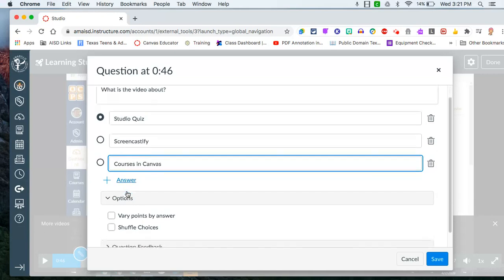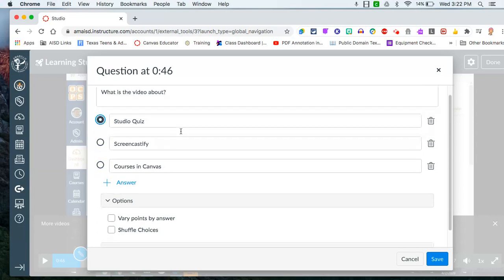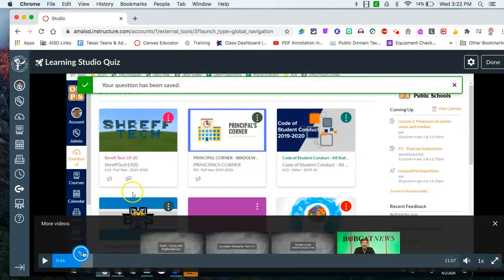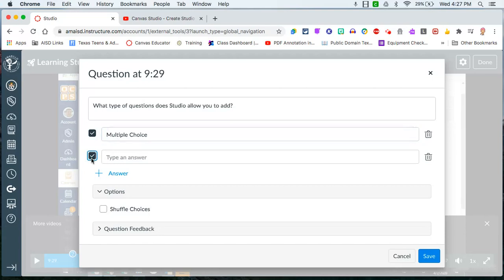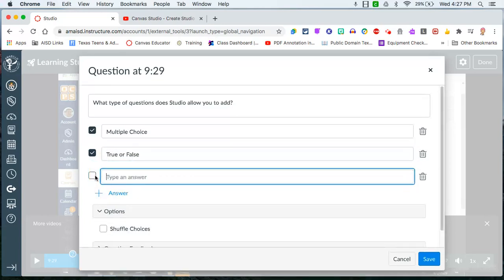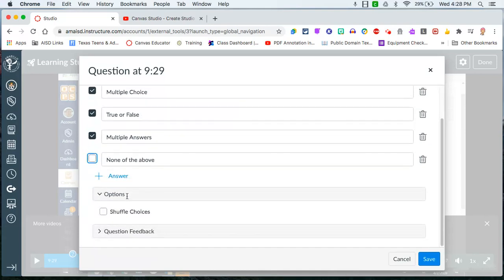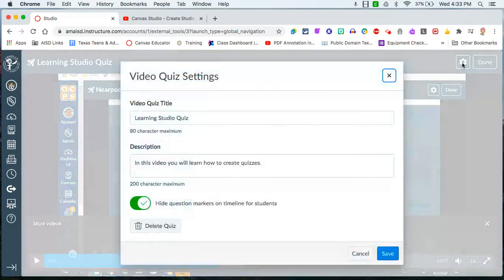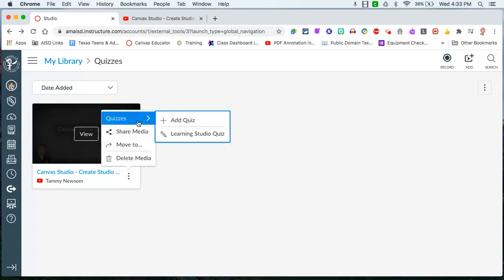Canvas Studio: Quiz Feature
The quiz feature allows you to put questions throughout the video for students to respond to.